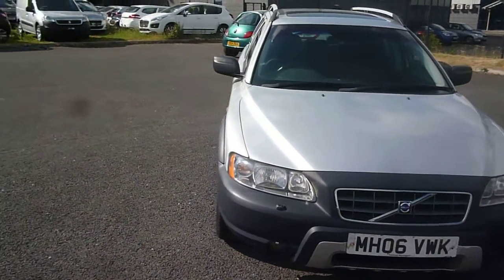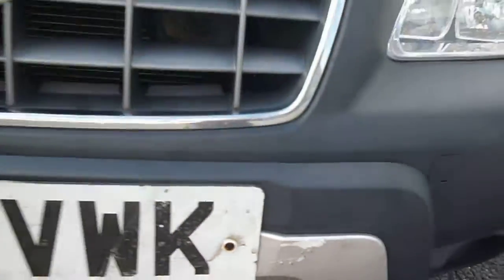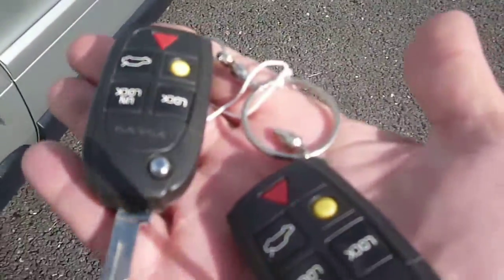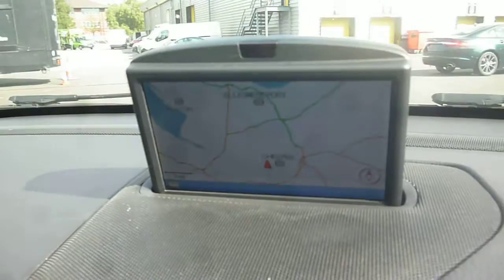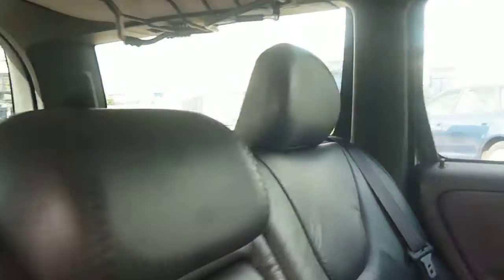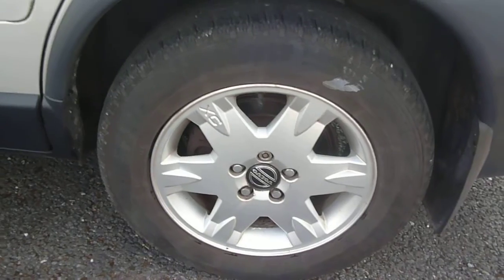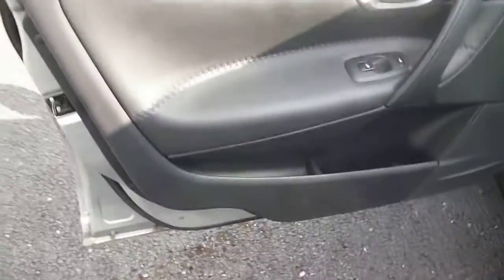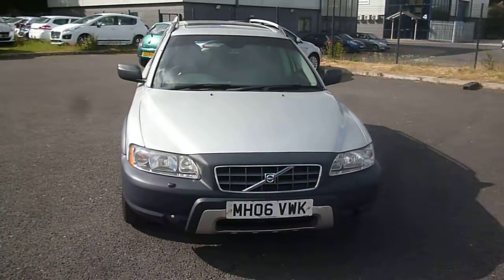www dealerpx com VOLVO XC70 MH06VWK